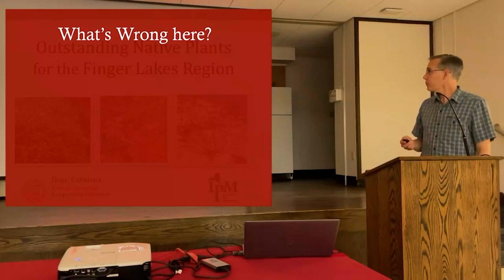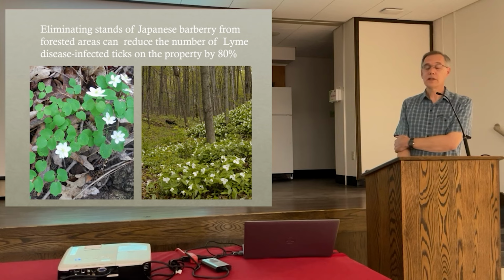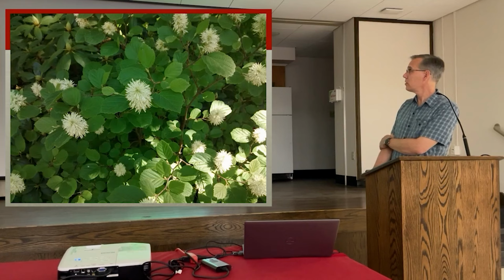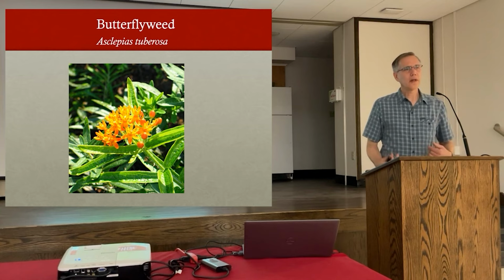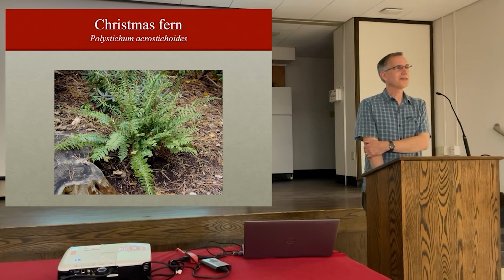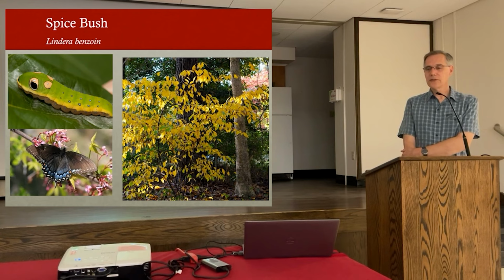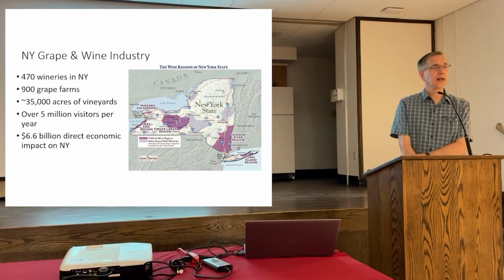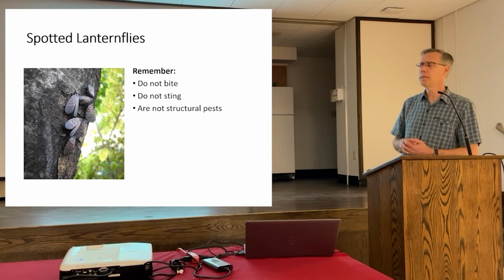Native Plants & Invasive Species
Join Brian Eshenaur (Sr. Extension Associate, NYS Integrated Pest Management) in his presentation on native plants and invasive species.

Gardening Matters Day Presentations, Part 2 of 3